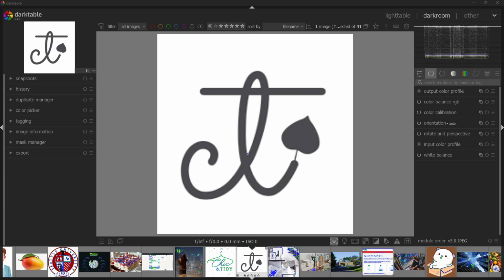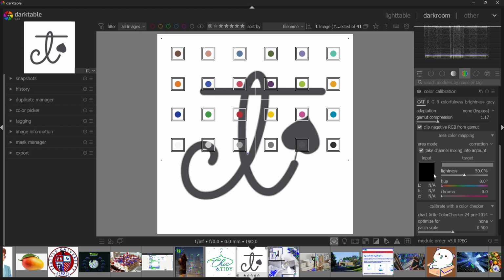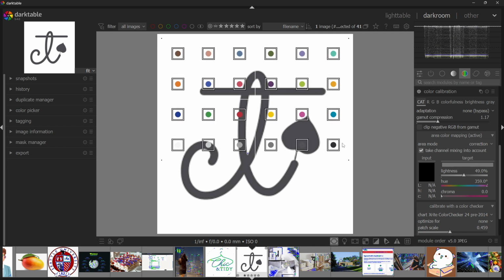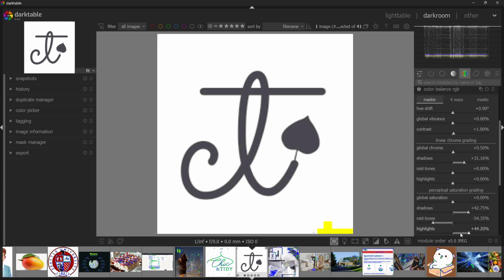How to Color Grade in Darktable [2026 Full Guide]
How to Color Grade in Darktable

In this video, we show you exactly how to color grade in Darktable to establish a professional and cohesive visual style for your photography. Mastering the art of tonal manipulation and color theory within the application is essential for creating emotive, cinematic results.

We utilize various color-specific modules to balance hues, adjust saturation levels, and refine the luminance across the shadows, midtones, and highlights. Understanding these advanced color grading concepts improves project quality by providing complete creative control over the final atmosphere and storytelling of your images.

Technical Specs:
Software: Darktable; Feature: Color Modules & Grading